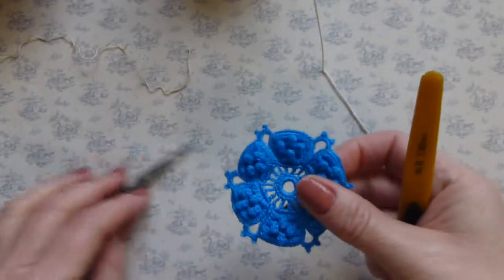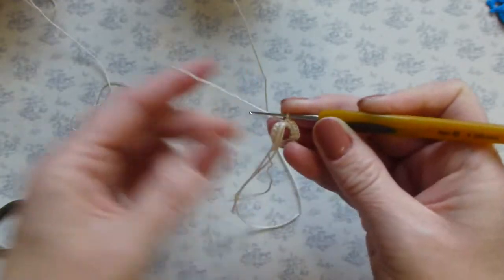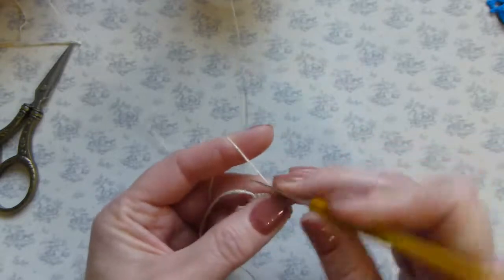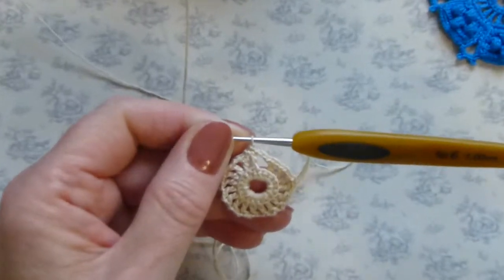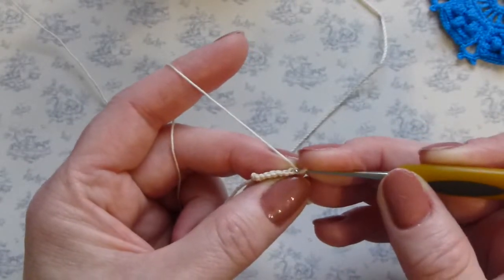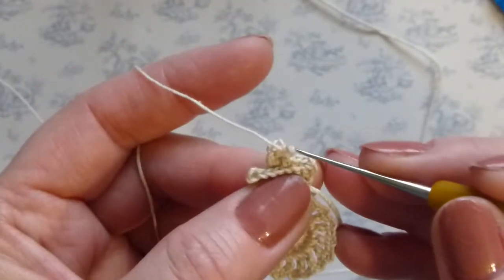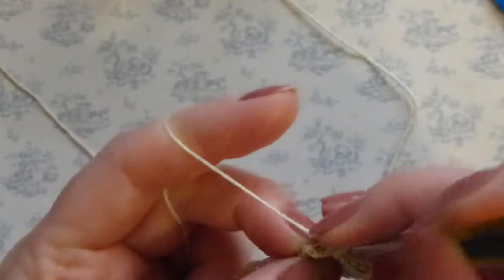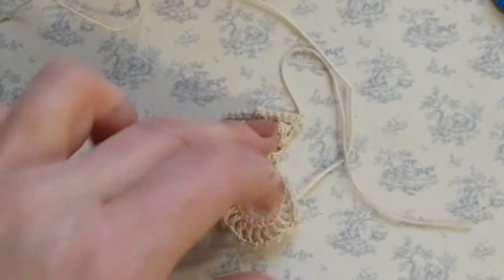Sixth wheel. Part 1. DMC.